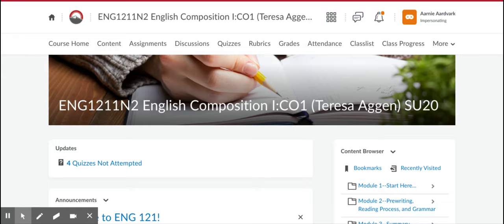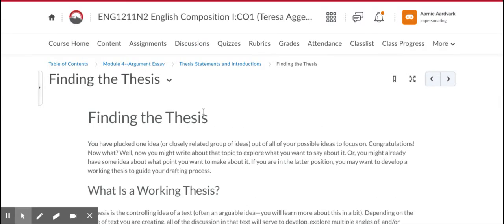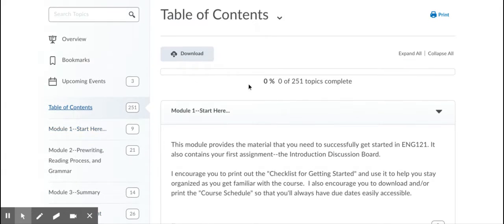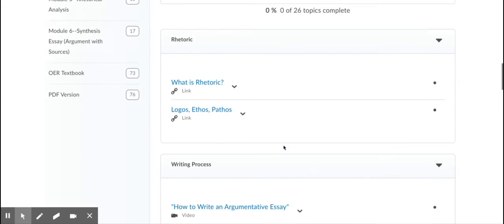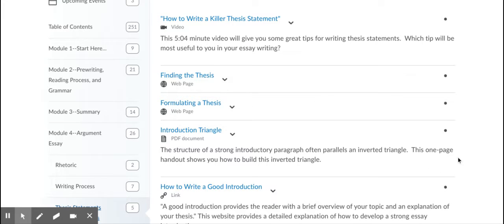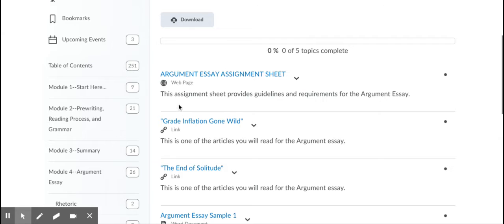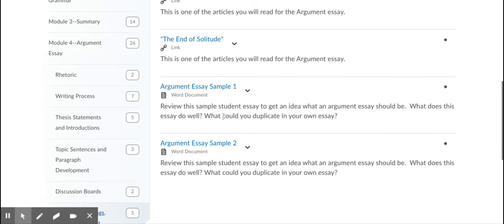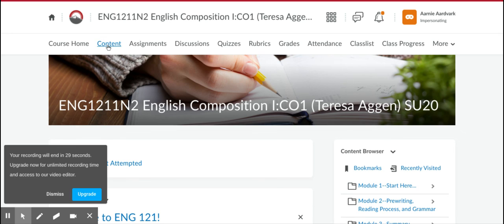Content Tab vs. Content Browser in D2L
This video looks at the difference between the Content Tab and the Content Browser in D2L.